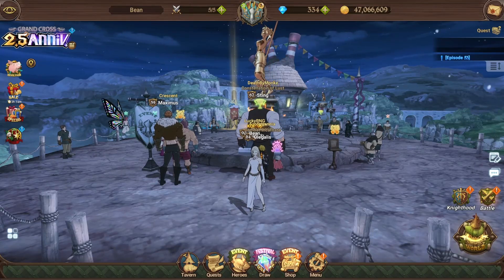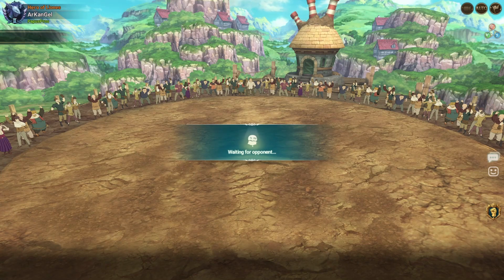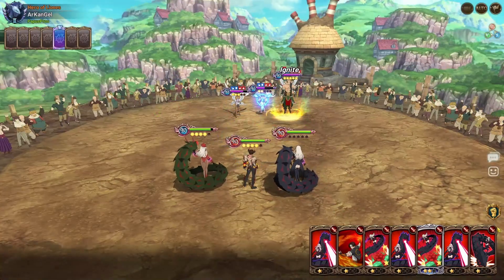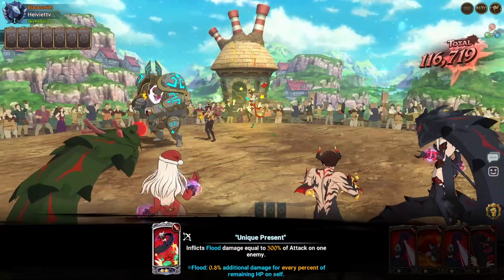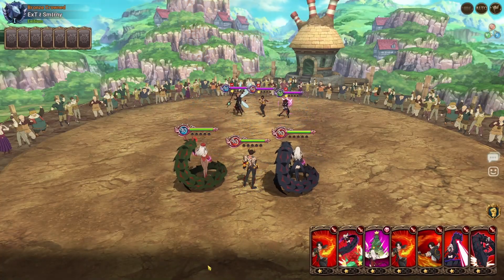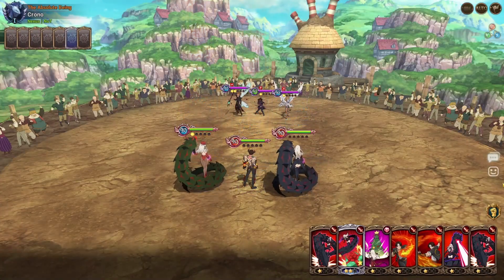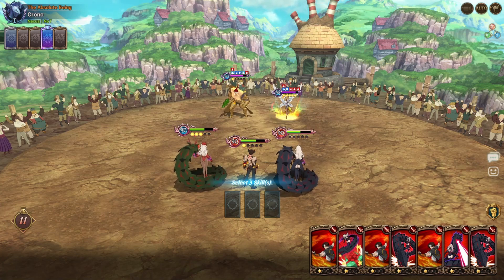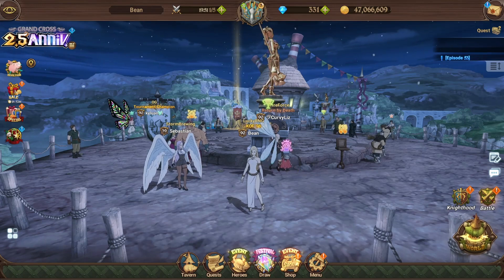MERRY CHRISTMAS! DOUBLE MOMMY LILLIA HOLY RELIC TEAM IS ABSURD! INSANE DAMAGE! | 7DS: Grand Cross